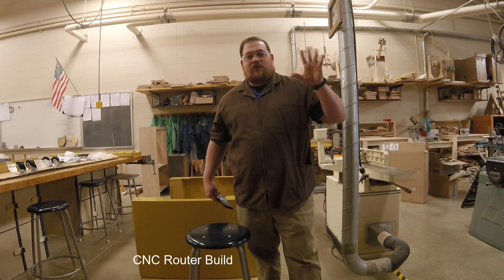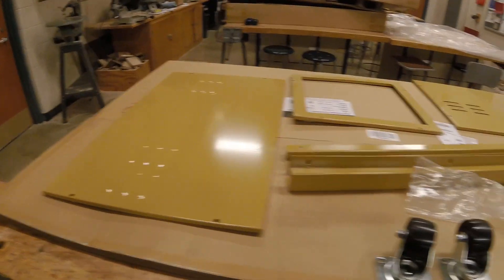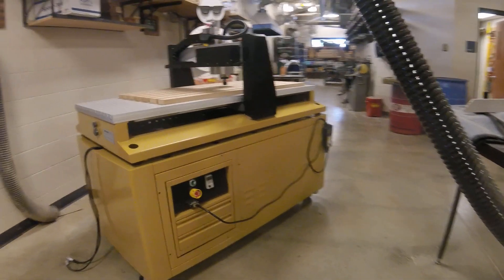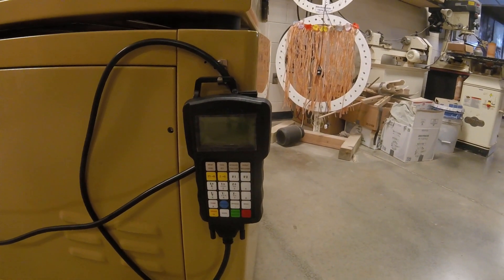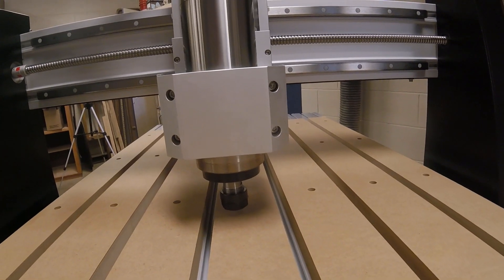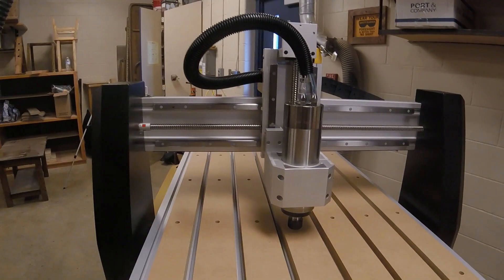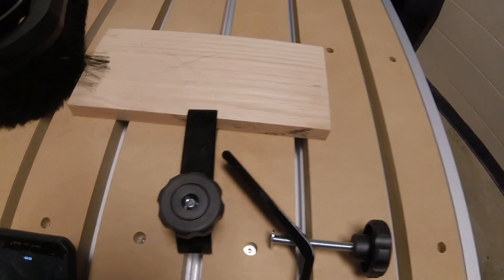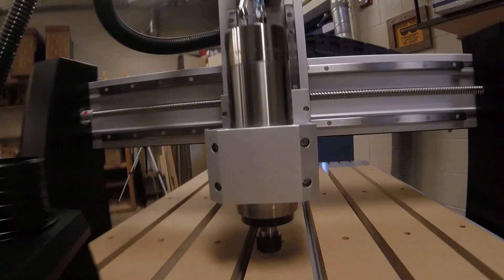Powermatic CNC Build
This is an unboxing of a 2' x 4' powermatic cnc.
This will show how it goes together and show the basic parts a pieces that make the machine work.